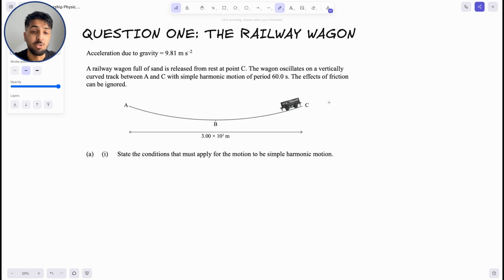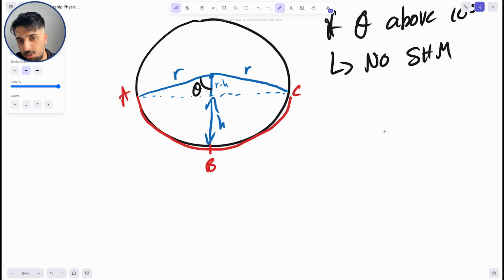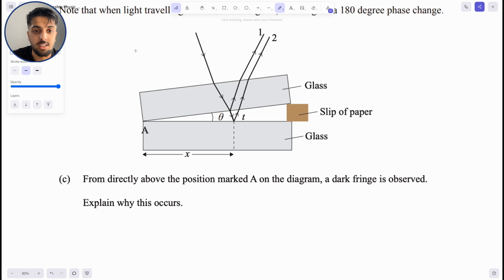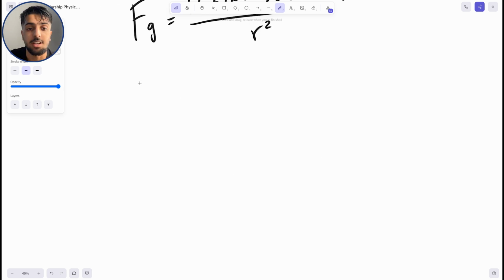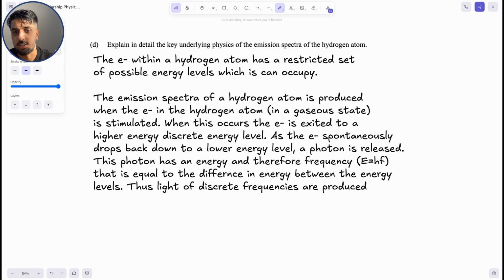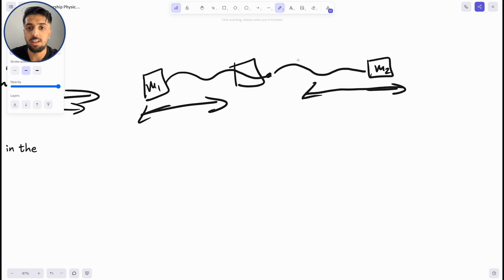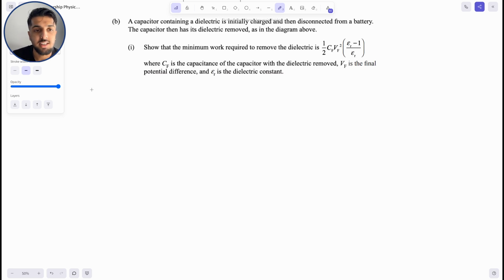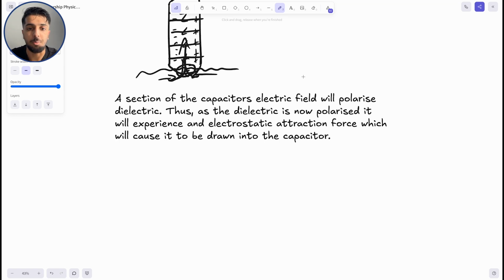2018 NCEA Scholarship Physics Exam Walkthrough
In this video we will be going through the 2018 Scholarship Physics Exam.

TIMESTAMPS:
0:00 - Intro
0:04 - Q1(a)(i)
0:30 - Q1(a)(ii)
1:10 - Q1(b)
4:36 - Q1(c)(i)
5:35 - Q1(c)(ii)
6:21 - Q1(d)
10:34 - Q2(a)
12:05 - Q2(b)
14:47 - Q2(c)
17:15 - Q2(d)
19:55 - Q2(e)
21:28 - Q3(a)
23:41 - Q3(b)
25:30 - Q3(c)
29:33 - Q3(d)
31:01 - Q4(a)
32:37 - Q4(b)
35:15 - Q4(c)
38:10 - Q4(d)
42:52 - Q4(e)
44:26 - Q5(a)
44:38 - Q5(b)(i)
48:15 - Q5(b)(ii)
49:25 - Q5(c)
50:23 - Q5(d)(i)
51:00 - Q5(d)(ii)